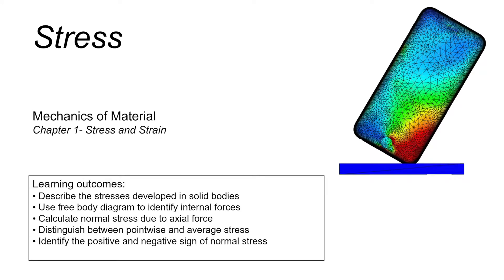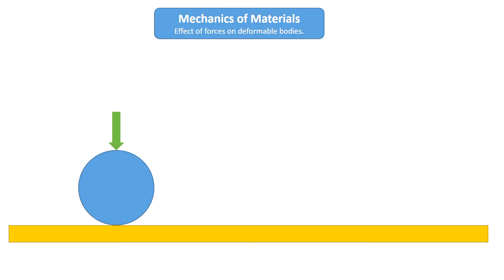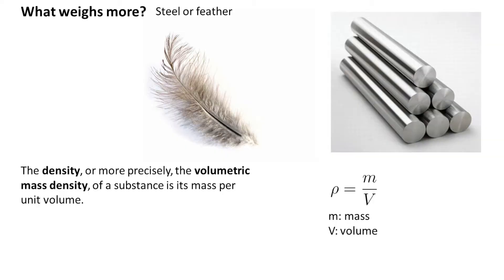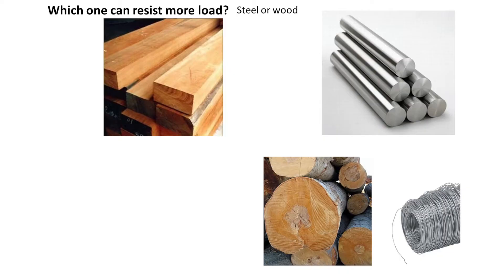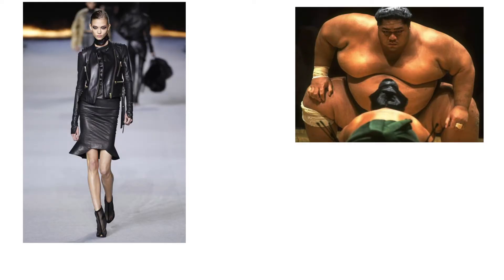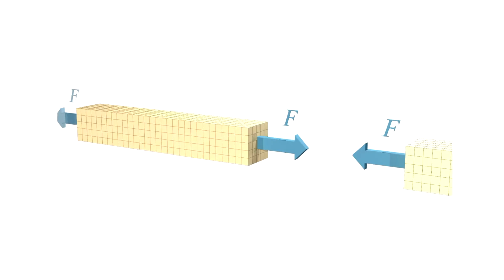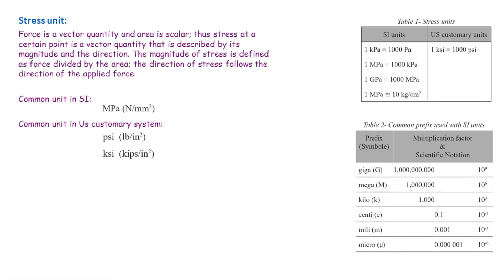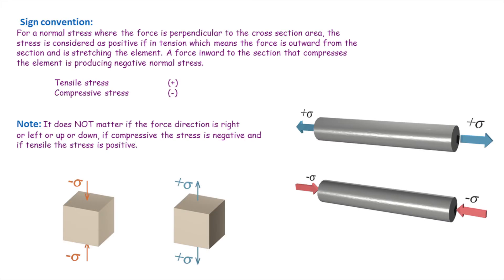What is stress? Understanding the concept of stress.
(1-a-1) What is stress and what does it mean in engineering mechanics. In this lecture we discuss about stress, its physical definition and its application in engineering.
The learning outcomes are:
- Describe the stresses developed in solid bodies
- Use free body diagram to identify internal forces
- Calculate normal stress due to axial force
- Distinguish between point-wise and average stress
- Identify the positive and negative sign of normal stress
- Understanding the concept of stress

Link to the send the second part of this video that includes examples of stress analysis